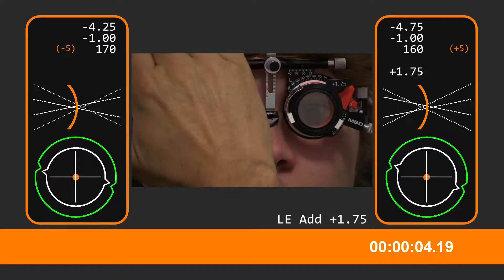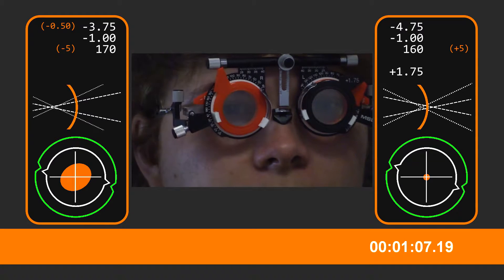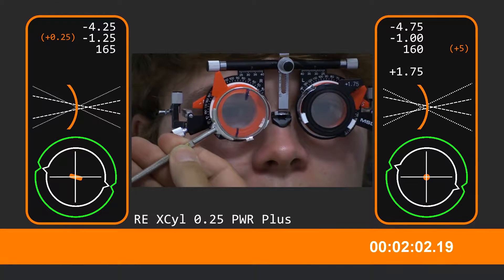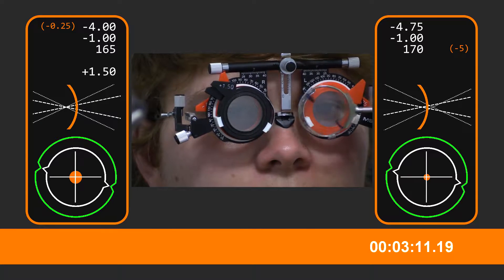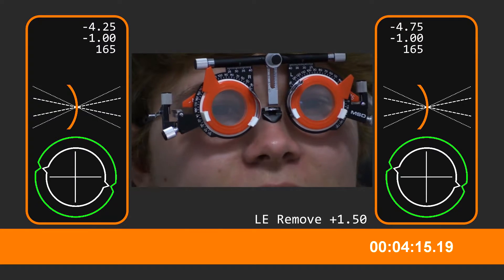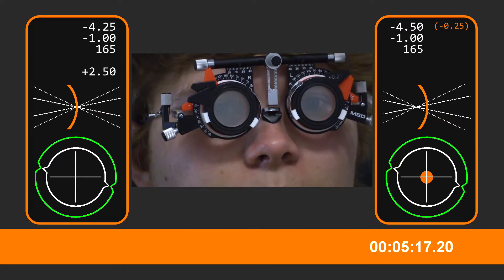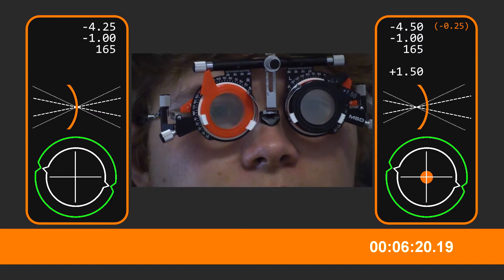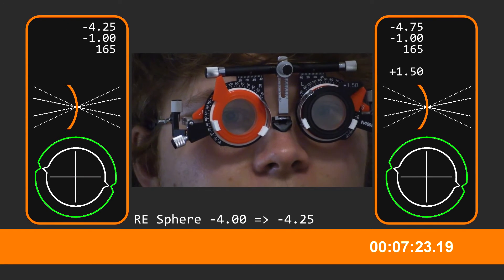Optometrist Refracting with Ray diagram Animations #4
optometrist refracting young myope